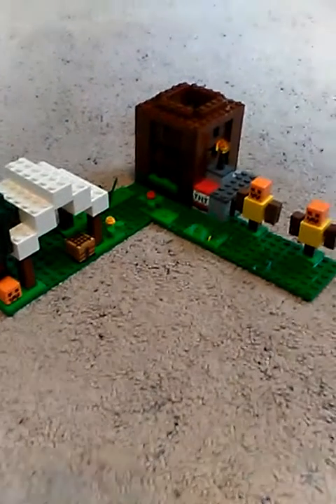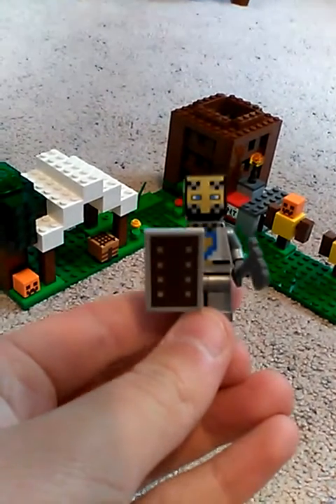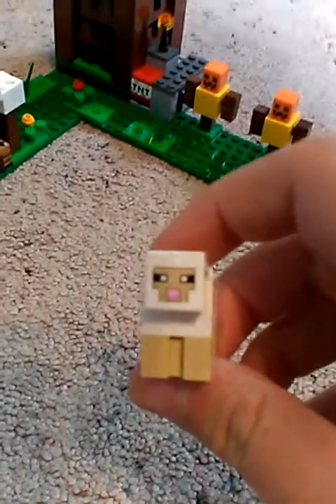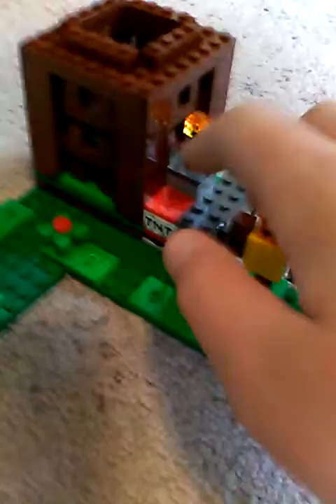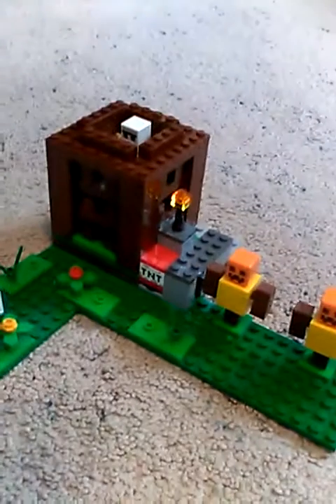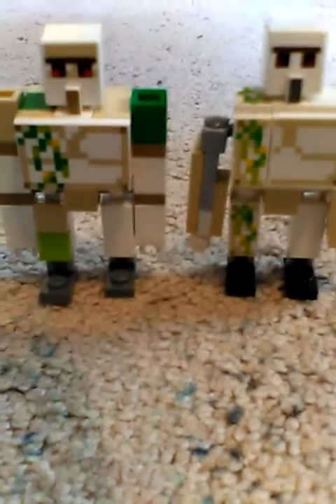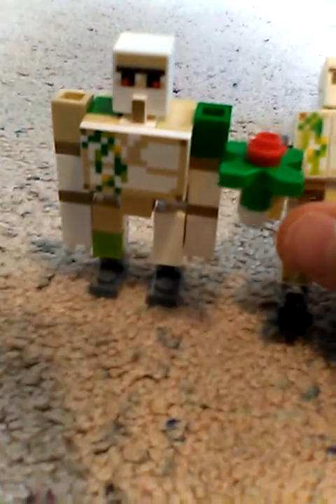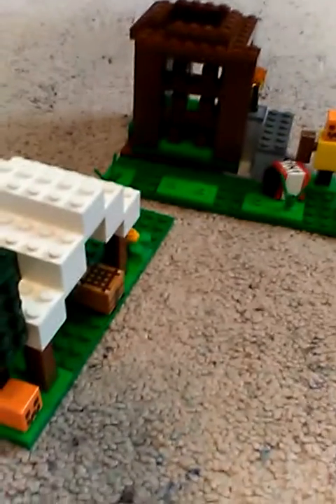Lego minecraft the pillager outpost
I know it's been a while but here's a new video